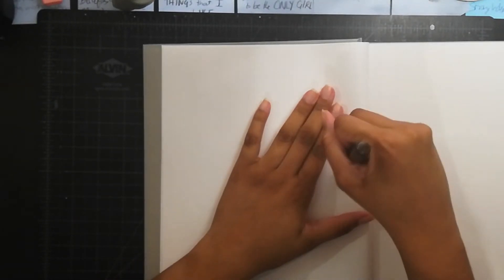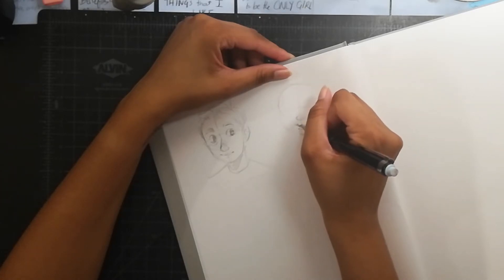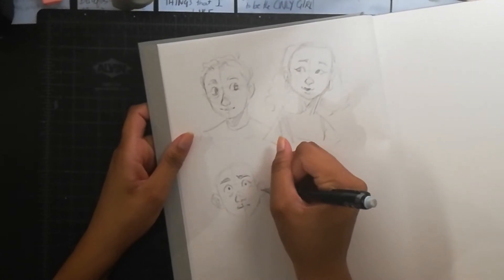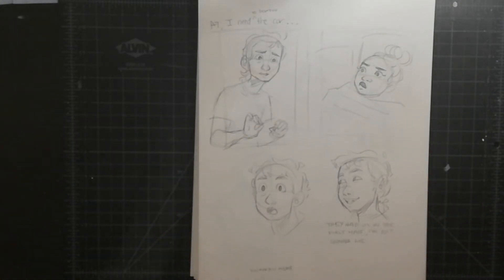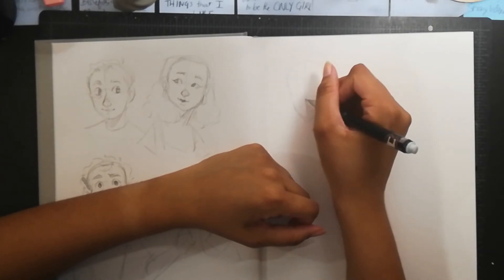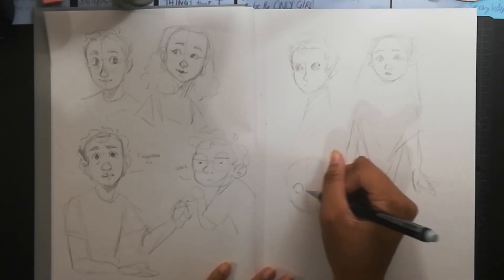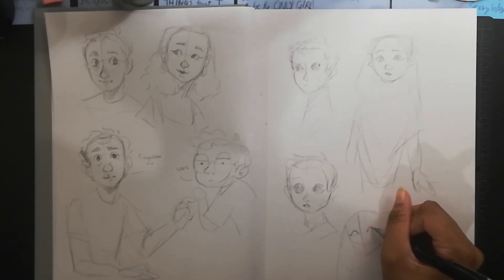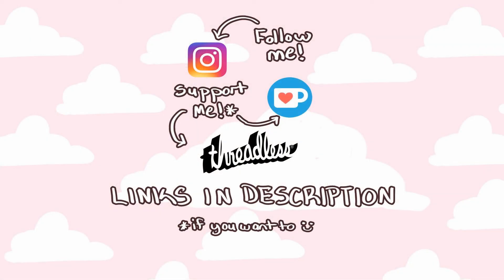12 Tips to Help You FILL Your Sketchbooks | How to Fill a Sketchbook | Art Tutorial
Sketchbooks, blank pages, and empty word docx, what do they all have in common? They're intimidating as h*ck!! Today I'll be sharing 12 tips on how to fill your sketchbook. Please enjoy! 😊